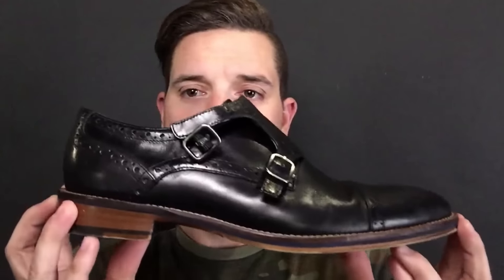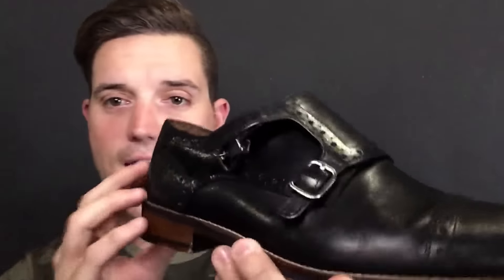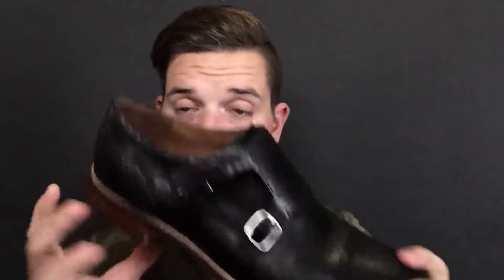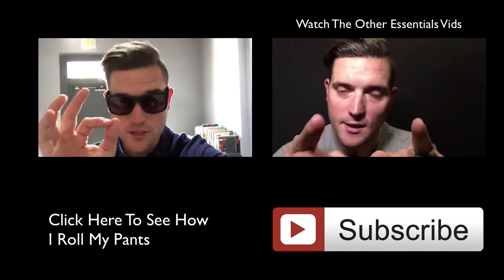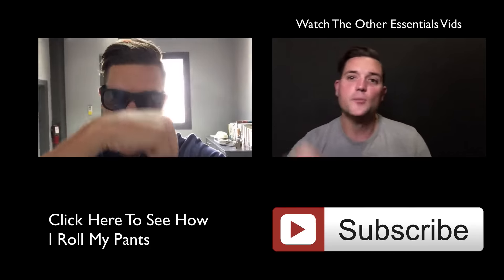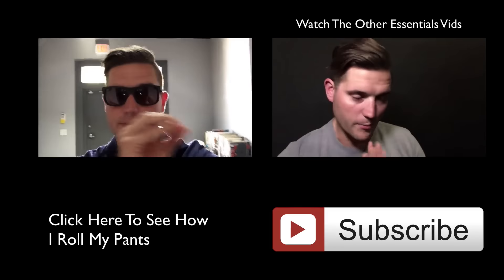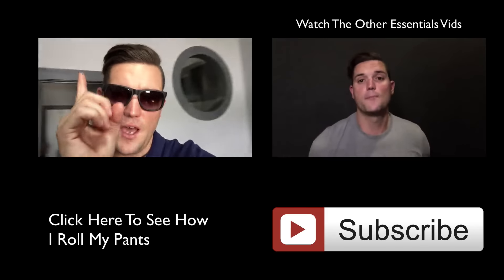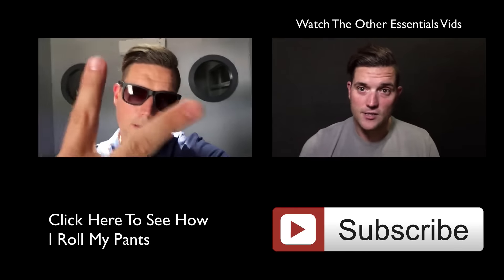Handsome Guy Essentials (Shoes) - Double Monk Straps